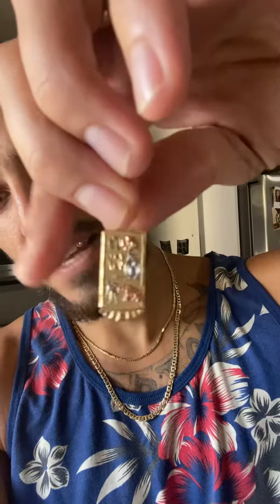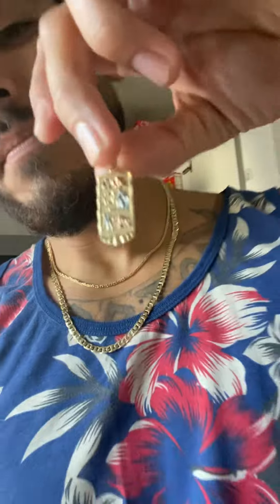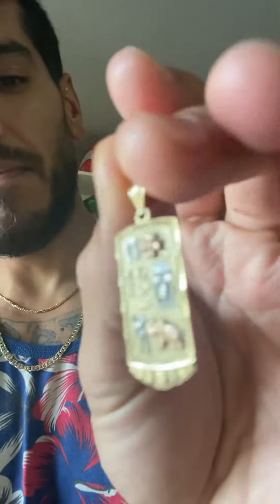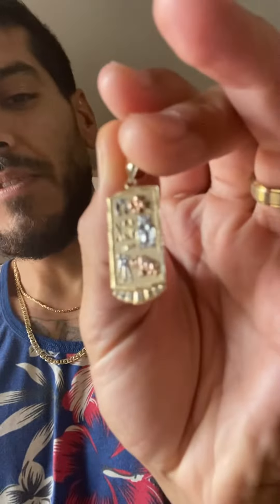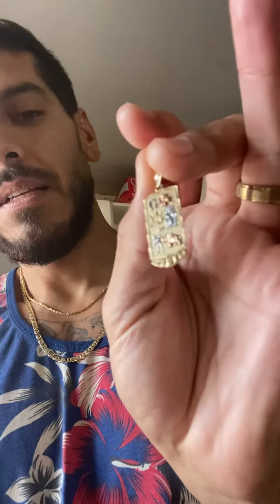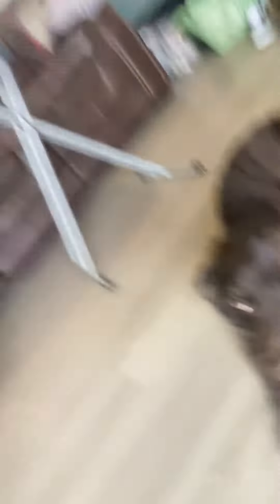Jacoje 2mm Byzantine 18in choker 5mm yacht link 22in fitted look 11/17/2023